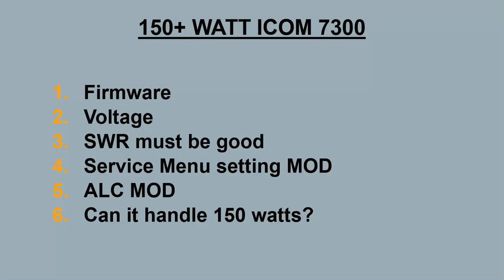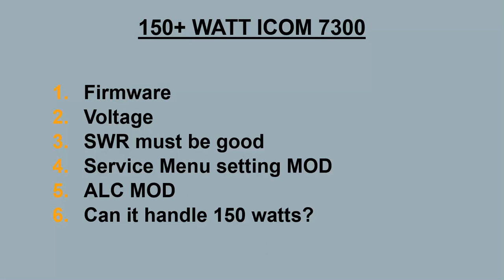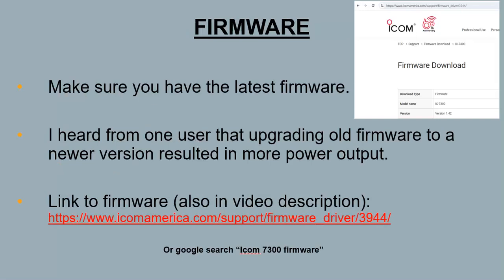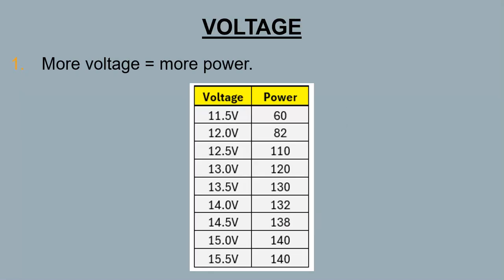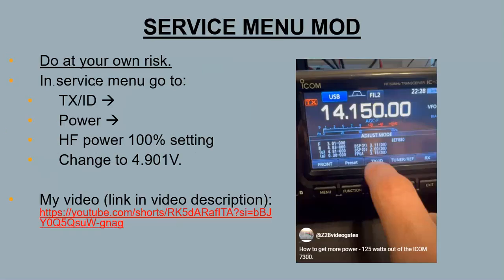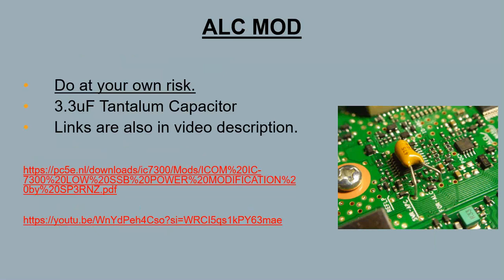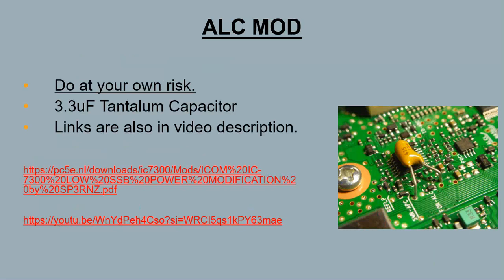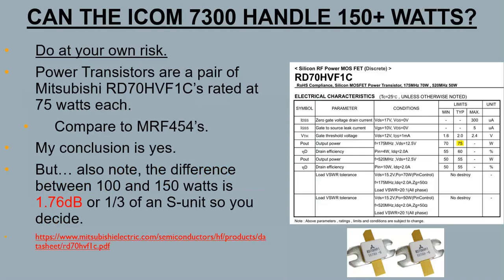150+ watts out of an ICOM 7300!??